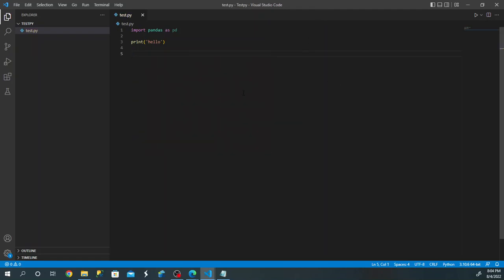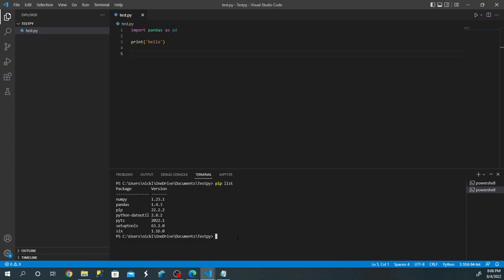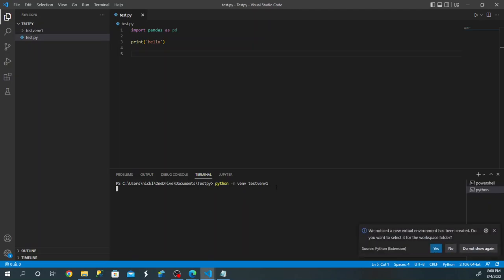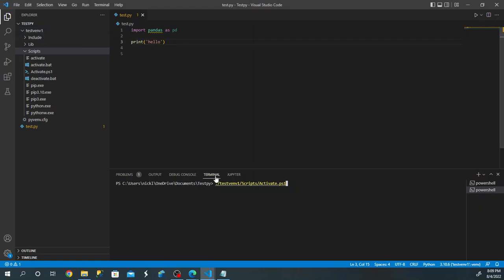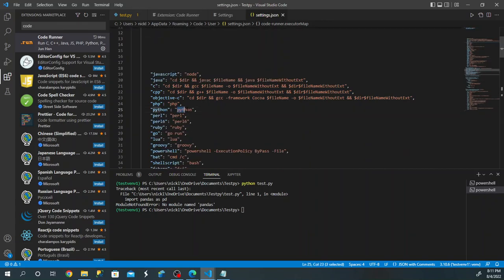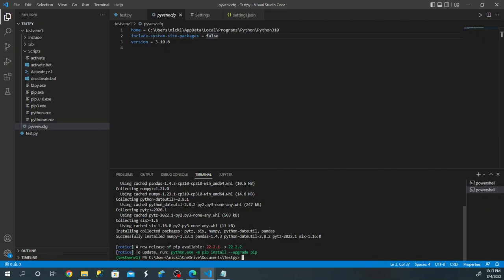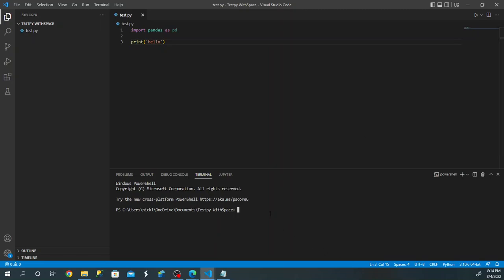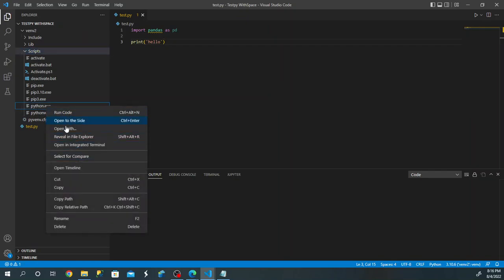Code Runner Visual Studio Code Python Error Fixed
This video goes over how to configure Code Runner to run correctly in your Python virtual environments and how to fix some common errors you'll see when setting it up.